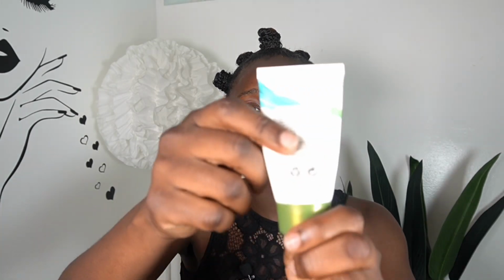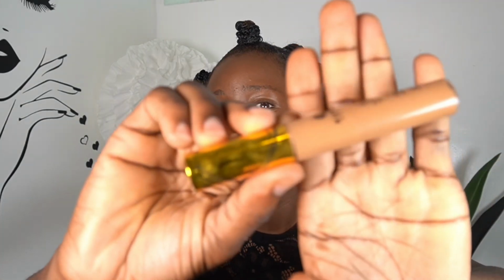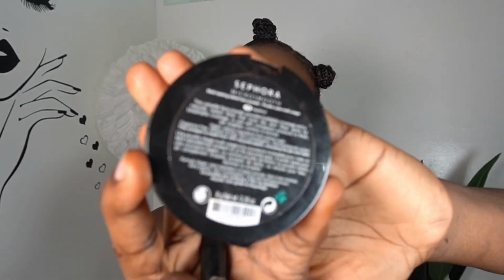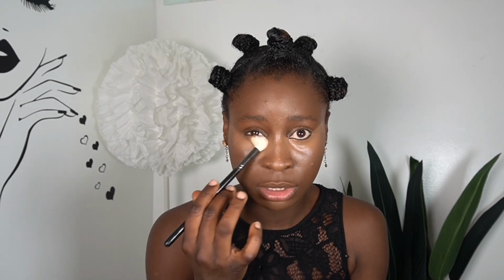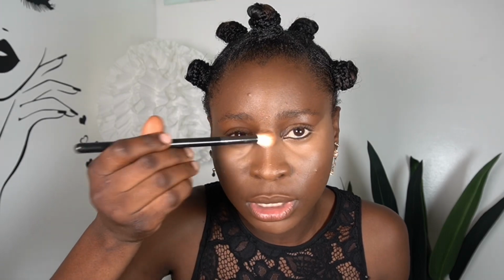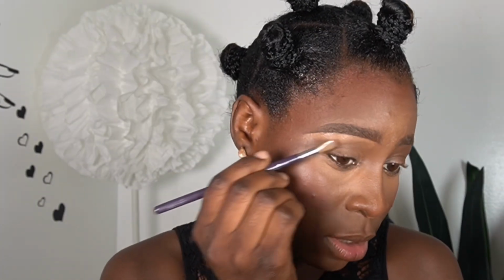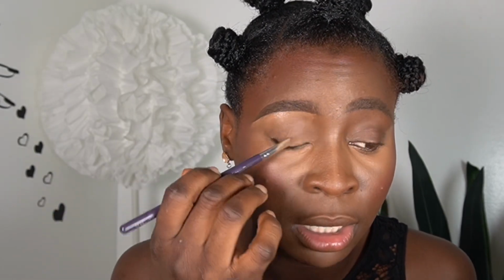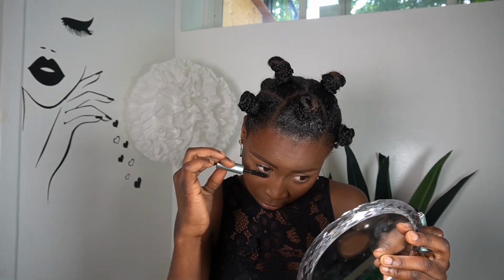Realistic & quick 15 minutes Everyday makeup tutorial For work and school| Beginner friendly 😊